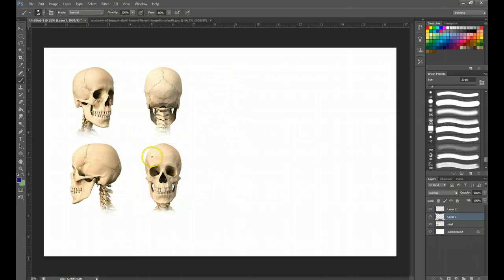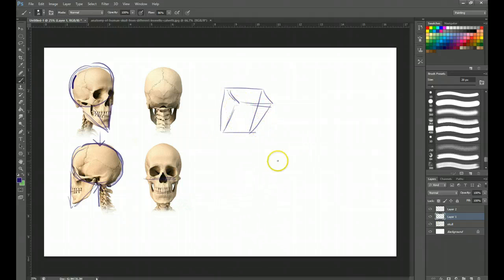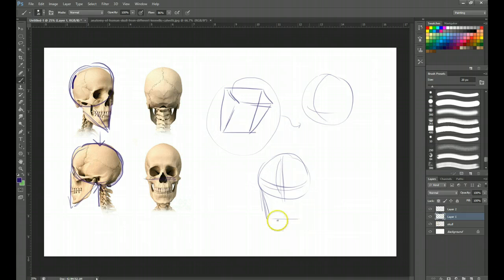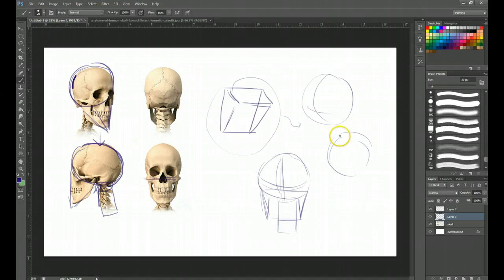Drawing Humans - Forms of the Head